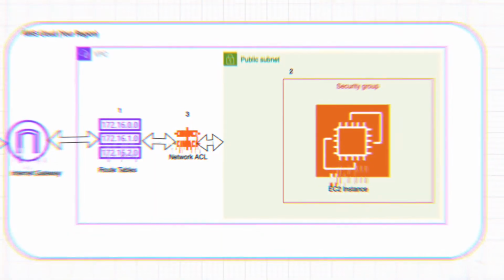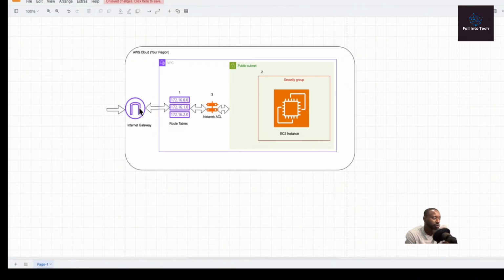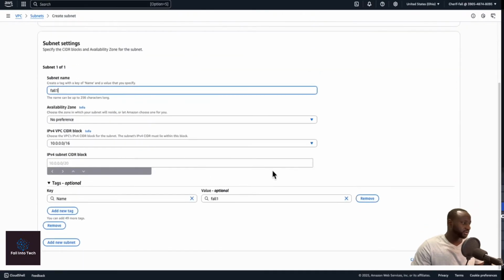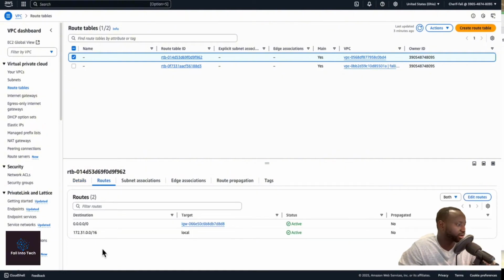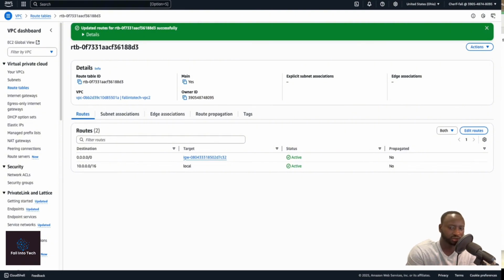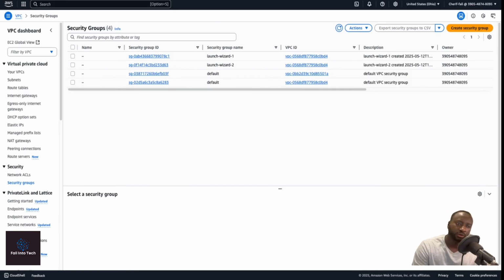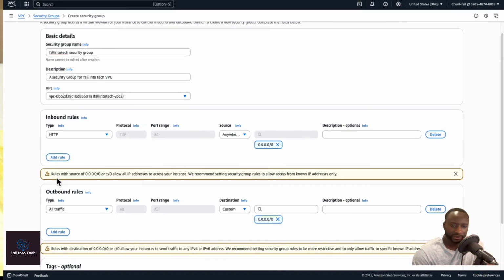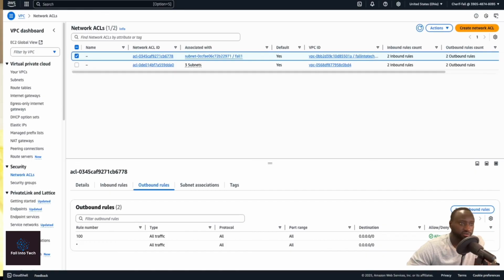AWS NETWORK PROJECT 2: Route Tables, Security Groups & Network ACLs Explained.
Welcome to another  AWS Networking Project.

In this hands-on walkthrough, we take our cloud network to the next level by adding traffic flow control and layered security using:
✅VPC
✅Public Subnet
✅Internet Gateway
✅ Route Tables
✅ Security Groups
✅ Network ACLs

This project builds on our previous setup where we created a VPC, Public Subnet, and Internet Gateway. If you missed that part, watch it here first:

AWS VPC Setup (VPC, Subnet, Internet Gateway)

🔐 What you'll learn in this video:

How traffic flows in AWS
How to use Route Tables to manage connectivity
How Security Groups and Network ACLs differ and protect your resources
Why the default Network ACL is enough for this setup
How to set rules for common protocols and ports (like HTTP, HTTPS, and SSH)
This is a perfect video for AWS beginners looking to understand cloud security, networking fundamentals, and EC2 access setup.

🛠 No fluff — just real AWS practice, explained simply!